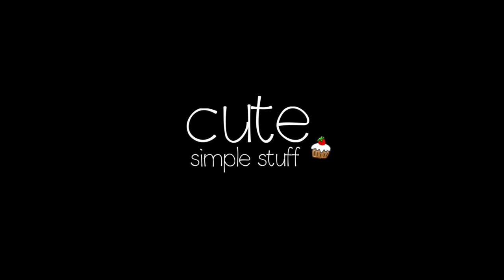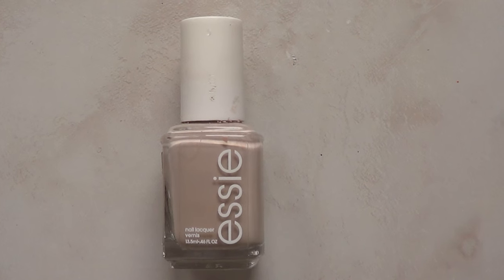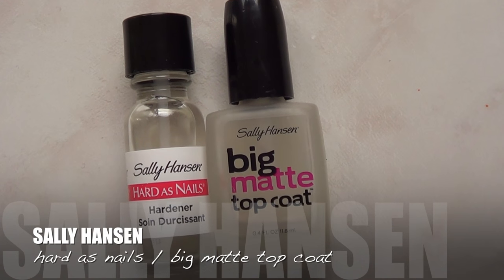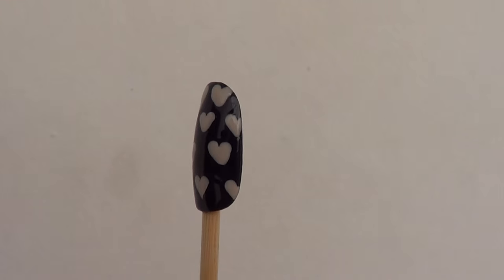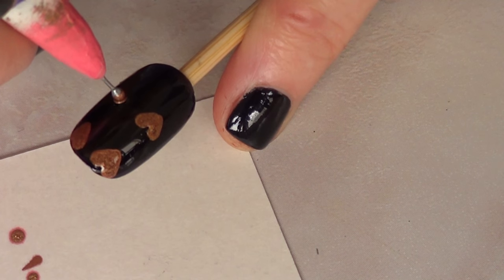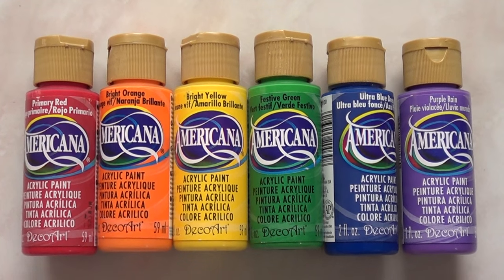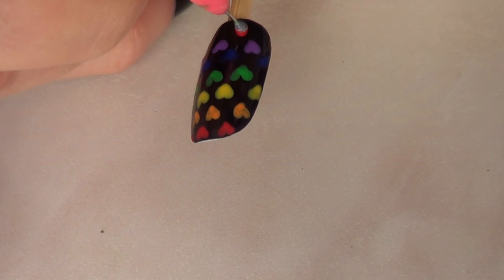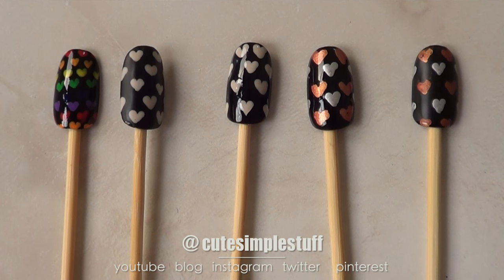Valentine´s Day Nails: 3 designs!